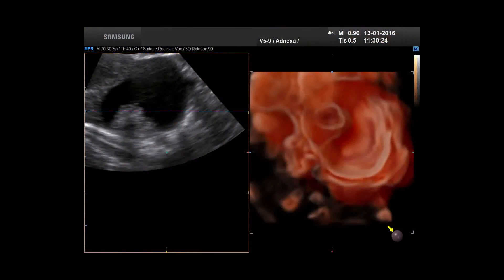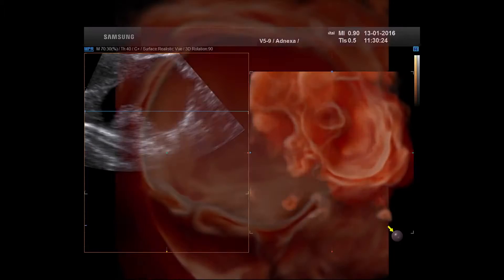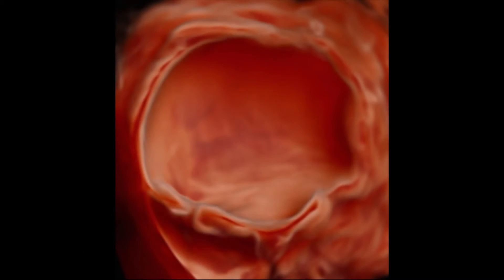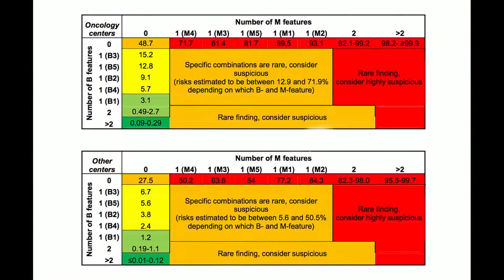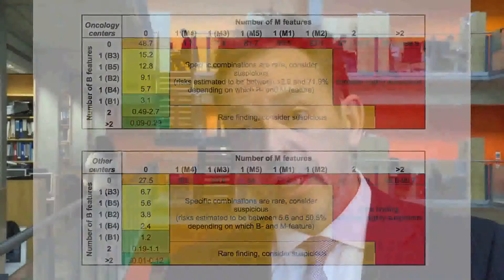Ovarian cancer 'simple rules' for ultrasound scans may improve diagnosis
Professor Tom Bourne of Imperial College London discusses ovarian cancer symptoms and a new system for diagnosing the disease that may increase a woman's chance of survival.